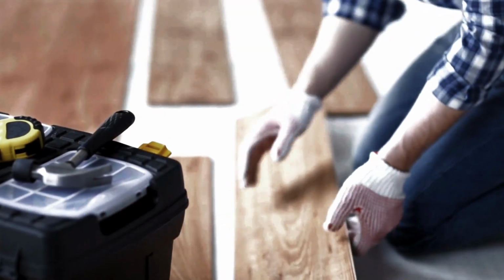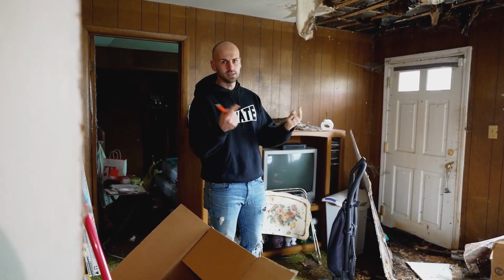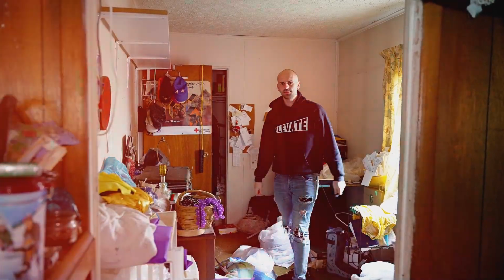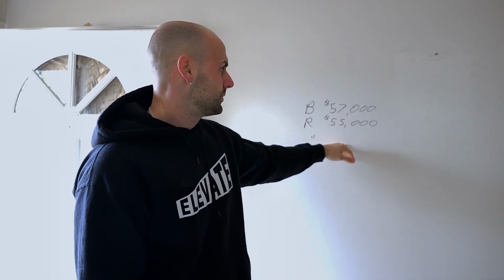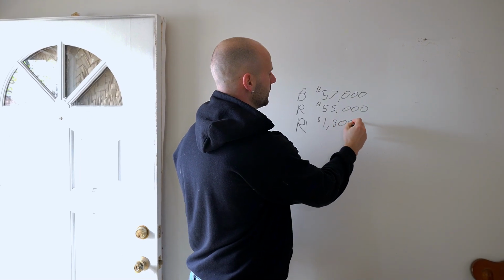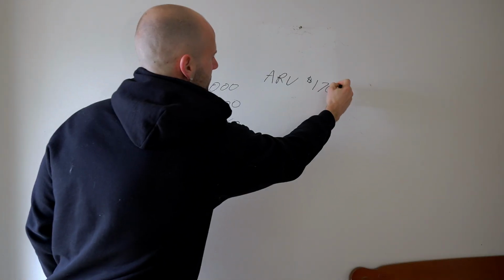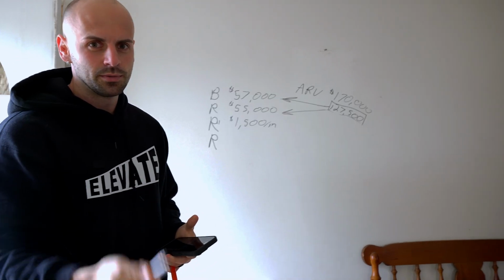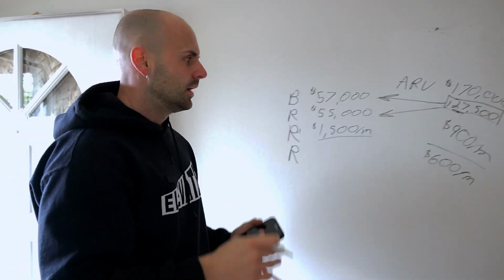Building Wealth: How I Get Houses for FREE Using the BRRRR Method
In this video, I'm diving deep into one of the most powerful strategies in real estate investing: the BRRRR method. BRRRR stands for Buy, Rehab, Rent, Refinance, and Repeat – a proven system for acquiring properties with little to no money down and building long-term wealth.

Join me as we take a walkthrough of a real-life example of how I acquired a property for absolutely free using the BRRRR method!

Free real estate training and info on my mentorship!